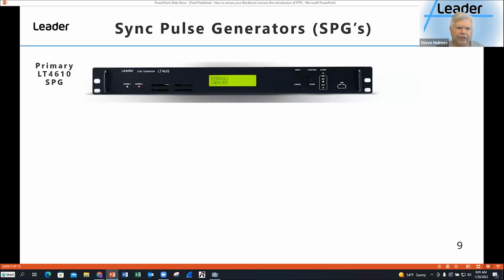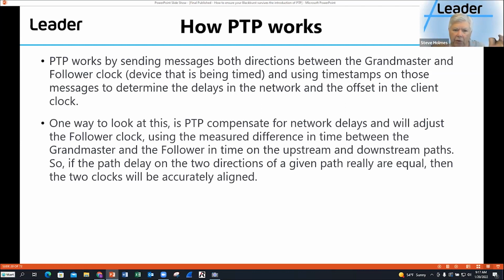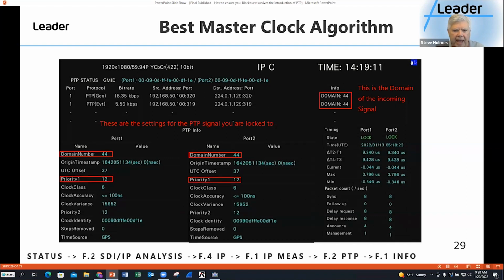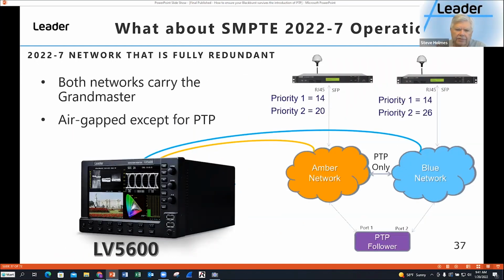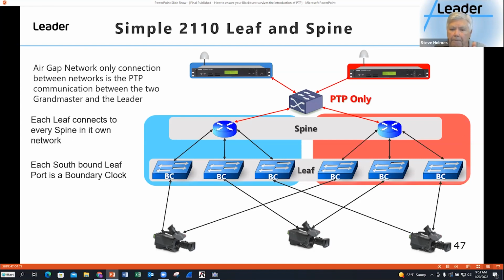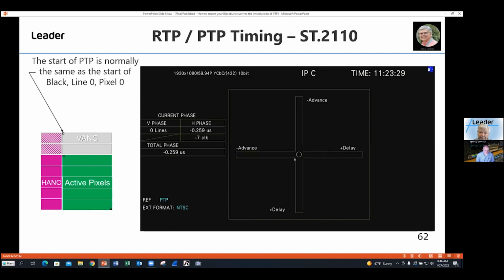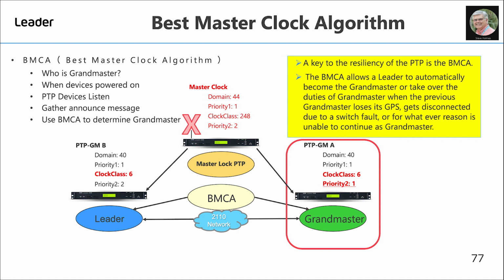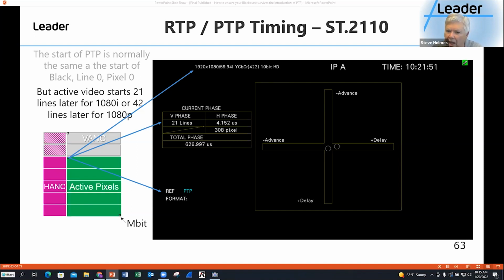How to Ensure Your Black Burst Survives the Introduction of PTP - Seminar Replay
If you’re making an incremental move from SDI to video over IP, then you’re likely taking on the challenge of operating both black burst and Precision Time Protocol (PTP) timing references.

Our seminar on this very topic is a great way to get useful tips that can save you time and headaches as you move forward...

Leader Electronics and PHABRIX Ltd. manufacture innovative test and measurement equipment used for TV and film production and broadcasting around the world.